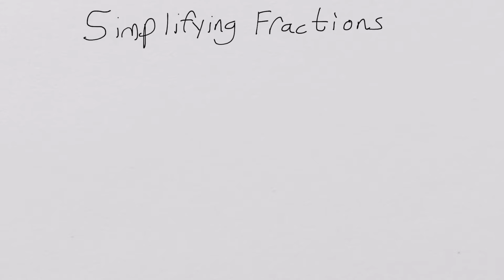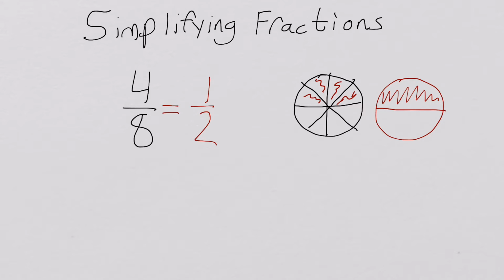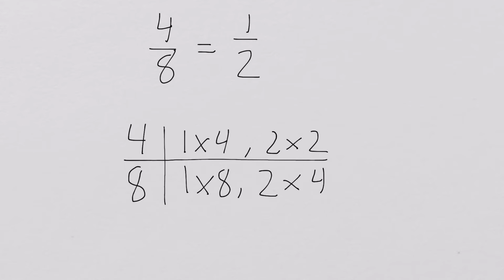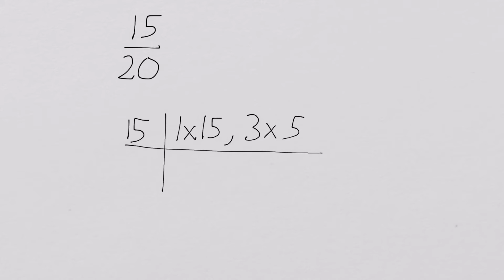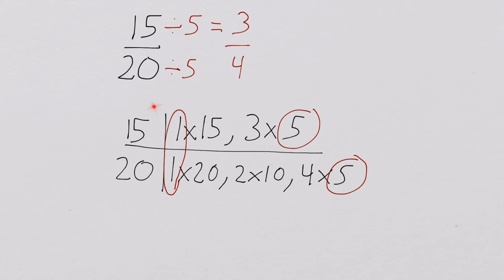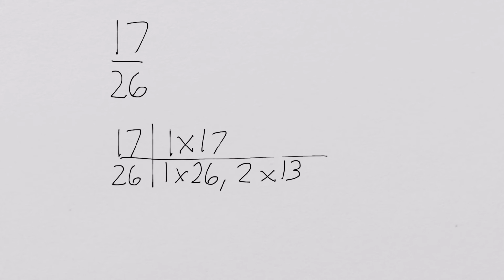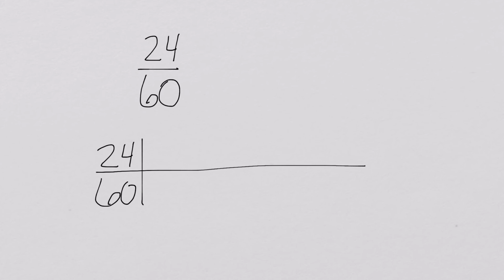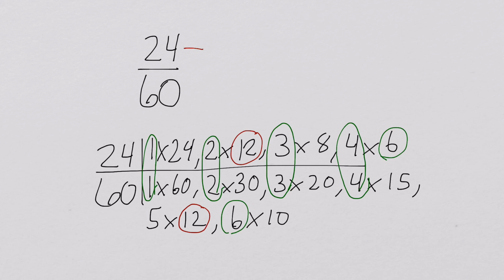Simplifying Fractions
Students learn how to simplify fractions using the greatest common factor.